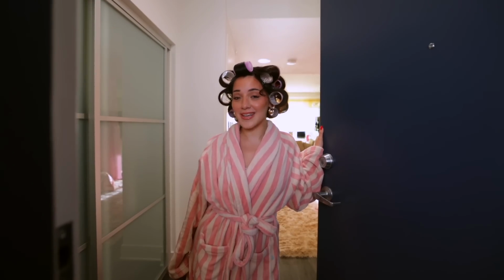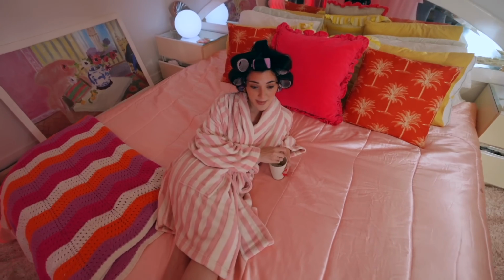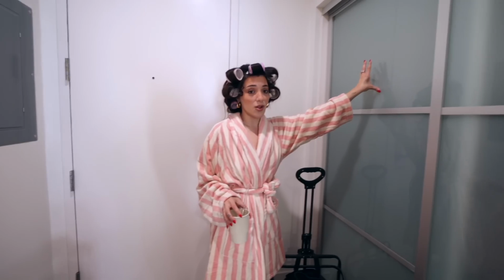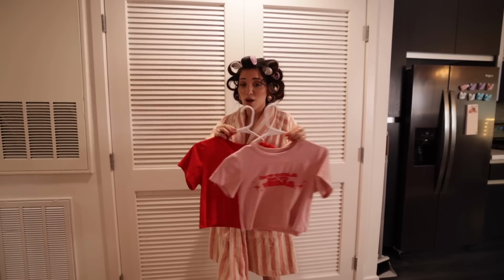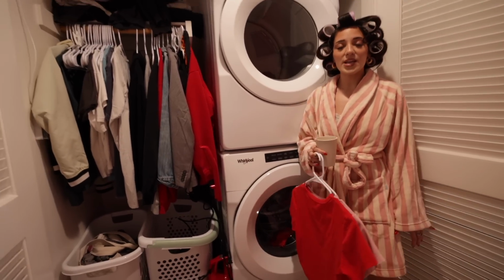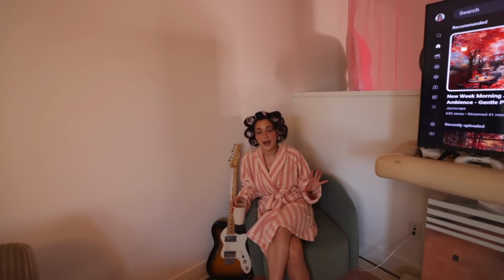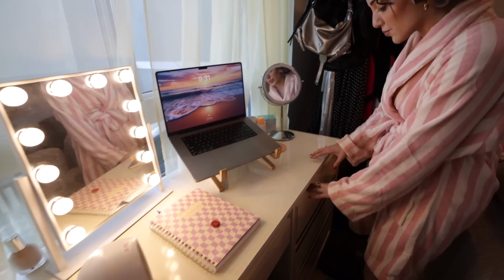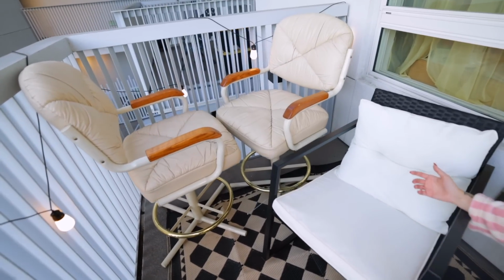My "80s Post Modern" Studio Apartment Tour 2024! (613 sq ft)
here is my HIGHLY requested... furnished LA "80s post modern" studio apartment tour 2024!

if you are reading this.. comment "wait she doesn't live alone?!" iykyk

➤ depop: sadtaursshop